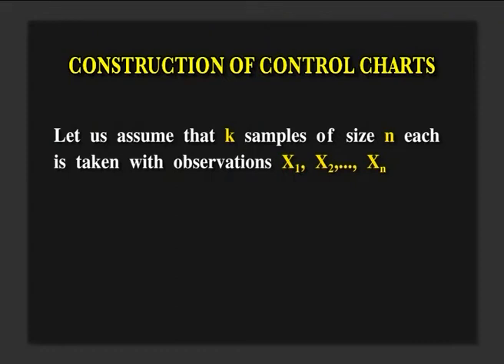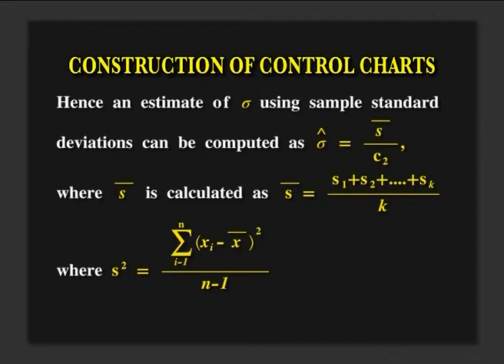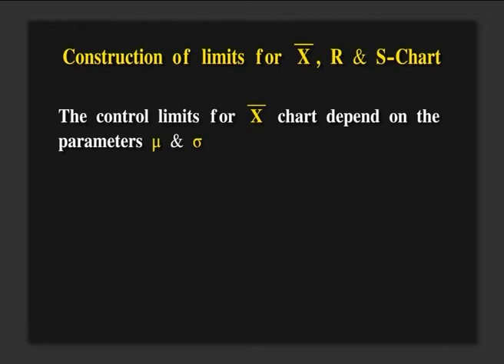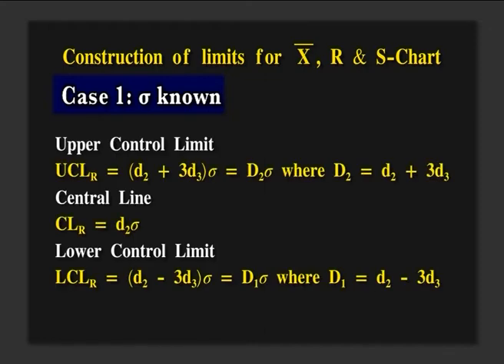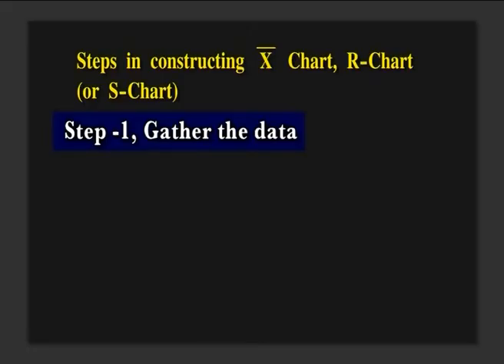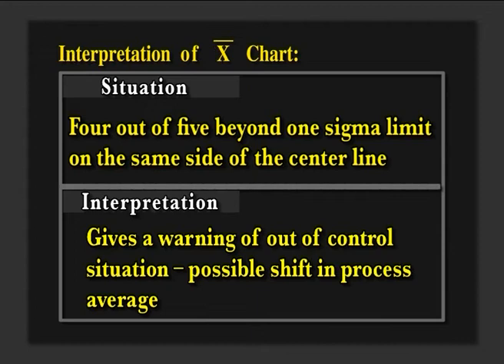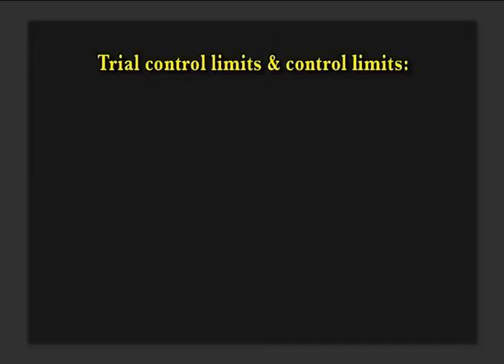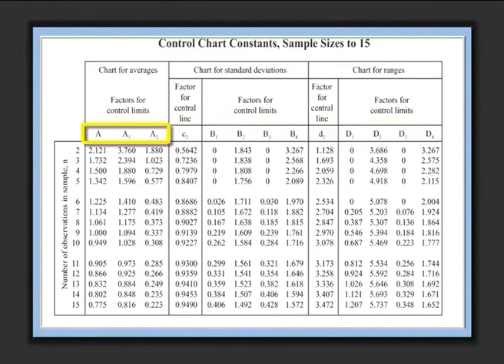Construction of Control Charts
Subject: STATISTICS
Course :PAPER-13-STATISTICAL QUALITY CONTROL